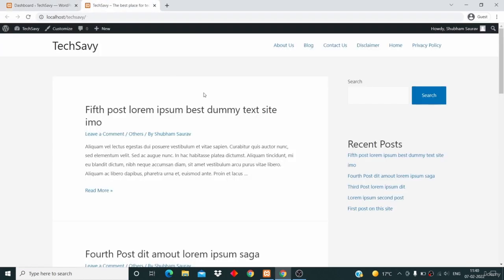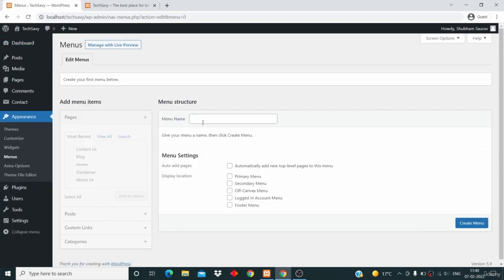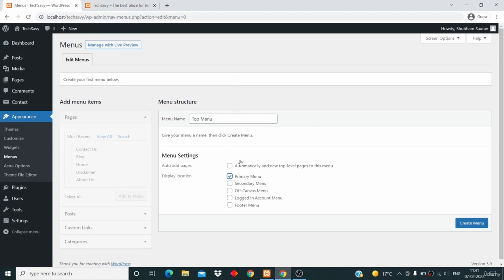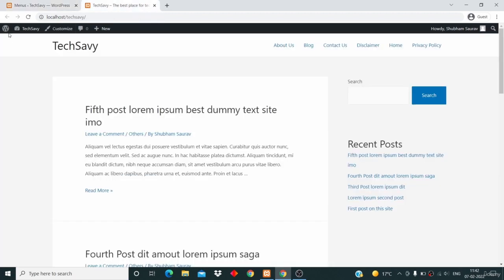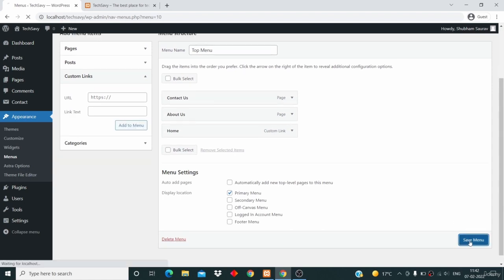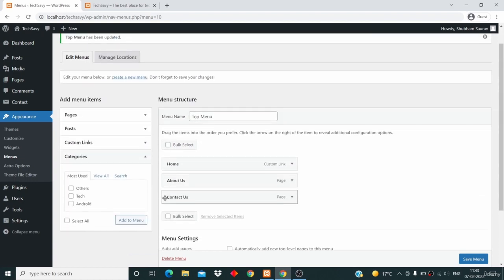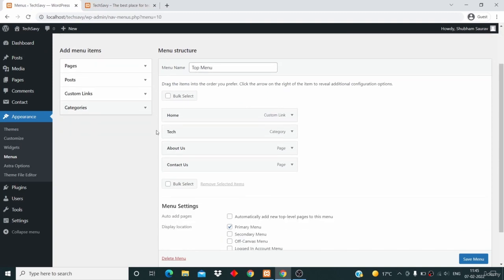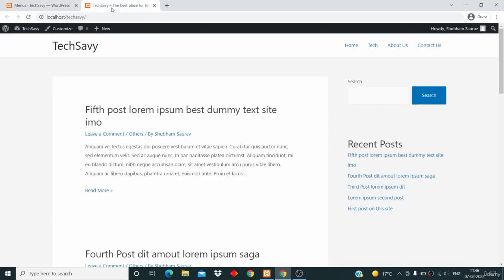Creating a menu | How to create a menu in WordPress | Complete WordPress Course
Topics:
creating menu in wordpress
wordpress menu
how to create a menu in wordpress
wordpress menu tutorial
wordpress tutorial
wordpress menu dropdown
menu in wordpress
how to create custom menu in wordpress
wordpress
wordpress menu customize
wordpress custom menu
wordpress navigation menu
menu
wordpress menu plugin
mega menu wordpress plugin
wordpress mega menu
wordpress menu 2023
wordpress tutorials for beginners
how to create menu in wordpress
header menu in wordpress
create menu in wordpress
how to add menu in wordpress
how to set up menus in wordpress
wordpress menu
wordpress menu tutorial
wordpress menu dropdown
wordpress menu customize
wordpress menu plugin
wordpress menu 2023
wordpress tutorial
wordpress menu creation
menu in wordpress
wordpress custom menu
wordpress
wordpress navigation menu
wordpress menu tutorials
how link wordpress menu to elementor sections
wordpress menu maken
wordpress menu aanpassen
wordpress menu plugin free
wordpress menu wijzigen
how to add custom link in wordpress menu
edit wordpress menu
edit wordpress menu 2022
wordpress menu 2022
wordpress menu icon plugin
wordpress menu icons
how to add icons to wordpress menu
wordpress menu icon
wordpress menu editor
wordpress menu mobile
add icons to wordpress menus
navigation menu
menu wordpress
wordpress mega menu
how to create a custom menu in wordpress
wordpress tutorial for beginners
mega menu wordpress
create navigation menu in wordpress
wordpress navigation
menu
navigation
elementor tutorial
wscube tech
elementor menu
how to create submenu in wordpress
how to create a dropdown menu in wordpress
elementor header menu
elementor pro menu
wordpress 2023
how to create custom navigation menu in wordpress
how to create a menu in wordpress 2020
custom menu in wordpress
create a custom menu in wordpress
custom menu wordpress
how to create a navigation menu in wordpress
create a header menu in wordpress
how to create a menu for your website
how to create a header menu
create a navigation menu in wordpress
create a menu in wordpress
how to make a menu in wordpress
how to create a website menu
create a website menu
how to create a menu in wordpress step by step
how to create a horizontal header menu in wordpress
elementor jump to sections
link to page section tutorial
elementor section link to menu item
wordpress custom link menu
custom link and css id
link menu to elementor section
elementor just to section feature
elementor menu anchor
wp menu just to elementor section
wordpress add mega menu
sticky menu wordpress
wordpress dropdown menu
how do i change the menu on my site
home page menu
how do i create a menu bar in wordpress
drop down menu in wordpress
creating a custom menu in wordpress
how to add menu in wordpress header
create a menu
wordpress how to edit menu 2022
how to edit menu in wordpress
wordpress how to edit menu 2023
how to edit menu wordpress
how to edit the menu in wordpress
wordpress how to edit menu
how to add menu icon in wordpress
menu icon wordpress plugin
how to add menu icons to wordpress
menu icons plugin wordpress
menu icon wordpress
menu icons wordpress
how to add page in menu
how to create anchor links in html
how to add a page to a menu in wordpress
how to add a page to menu in wordpress
how to add a page to menu bar in wordpress
how to create anchor links in wordpress
how to add a page to a drop down menu in wordpress
website design tutorial tutorial
website development tutorial
website design development process
website design development tutorial
bangla wordpress tutorial
wordpress transparent header
elementor pro header
elementor pro transparant header
elementor transparent menu
elementor transparent header
how to create a landing page in wordpress
create a page in wordpress
how to make a wordpress website
wordpress tutorial for beginners 2023
how to create about us page in wordpress
wordpress pages tutorial
wordpress page setup
how to create a website
how to add navigation menu in wordpress
wordpress navigation menu tutorial
elementor sections
site navigation
wordpress editing
site menu
change menu
edit menu
add menu
dropdown menu
menu icons
design school
youtube shorts
university student
make website
college student
elementor header
transparent header
wordpress header
elementor transparent